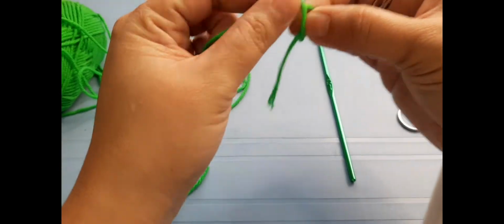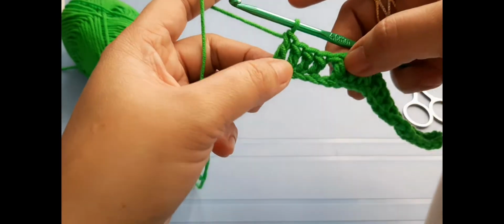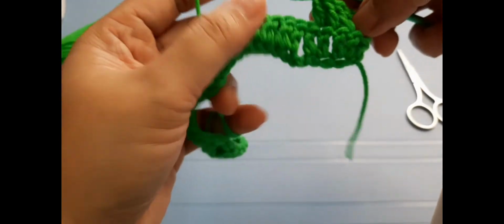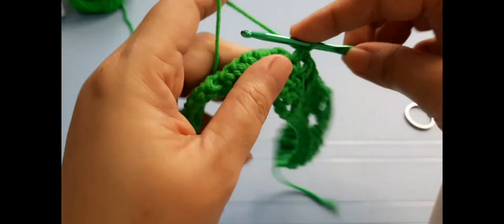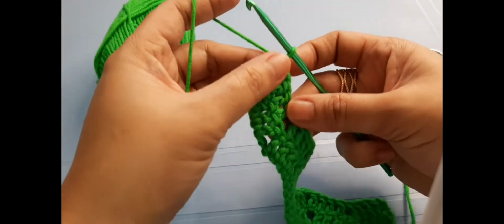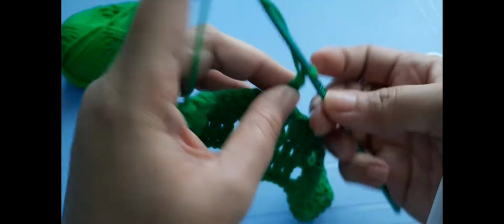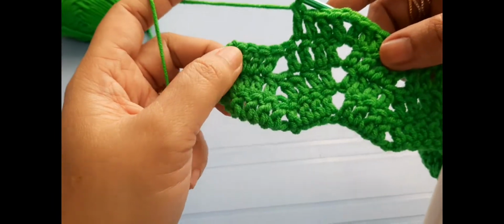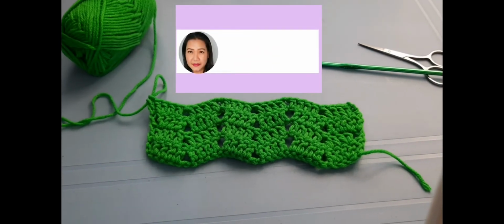KEYHOLE RIPPLE CROCHET STITCH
How to do keyhole Ripple crochet stitch, triple crochet, double crochet

Ch a multiple of 10 plus 3

Foundation row:
  1dc in the 4th ch from hook, 1 dc in each of the next 3 ch, *skip next 2 ch, 1 dc in each of the next 4 ch, ch2, 1 dc of next 4 ch, rep from * across to within last 6 ch, skip next 2 ch, 1 dc in each of next 2 ch, 2 dc in next ch, 1 dc in last ch, turn

Row 1
    Ch 3 (counts as first dc) skip first dc, 2 dc in next dc, 1 dc in each of next 2 dc, *skip next 2 dc, 1 dc in each of next 3 dc, (1 dc, ch2, 1 dc) in next ch 2 space , 1 dc in each of next 3 dc, rep from* across to within last 6 dc, skip 2 dc, 1 dc in each of next 2 dc, 2 dc in next dc, 1 dc in top of turning ch,  turn.

Rep row 1 for pattern